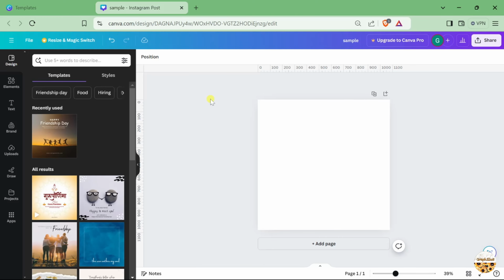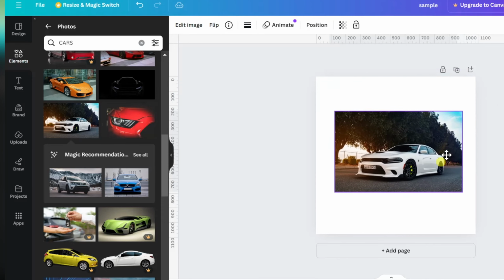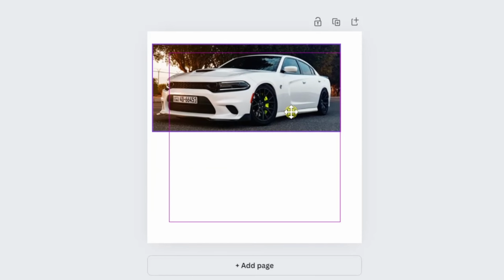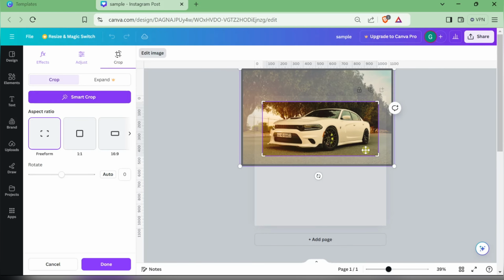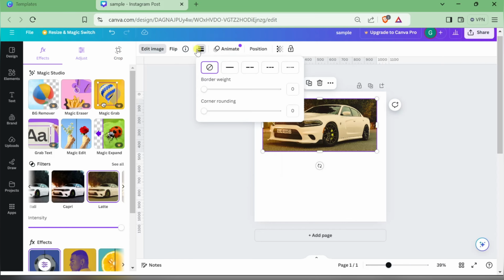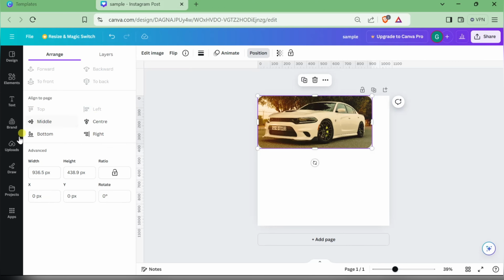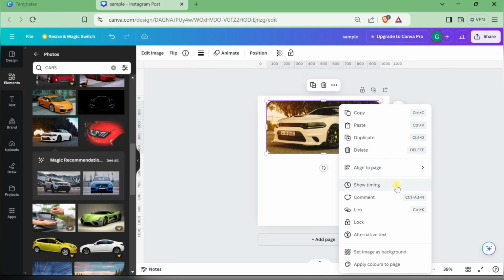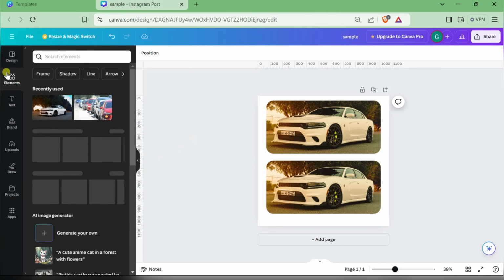#11 Search and Use Photos in Canva | Canva's Elements collection | Canva Full Course 2024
Selecting and Editing Photos from Elements in Canva.

Elevate your Canva designs with stunning photos from the Elements library! In this video, we'll explore how to find, select, and use photos from Canva's extensive Elements collection to enhance your projects. Whether you're designing social media posts, presentations, or marketing materials, the right photo can make a huge difference.📸🌟

This tutorial is perfect for learning Canva in 2024, covering all the latest developments, including Canva AI features, creating curved text, editing videos, and using the Content Planner.

GET IN TOUCH: I’d love to hear from you! 🥰